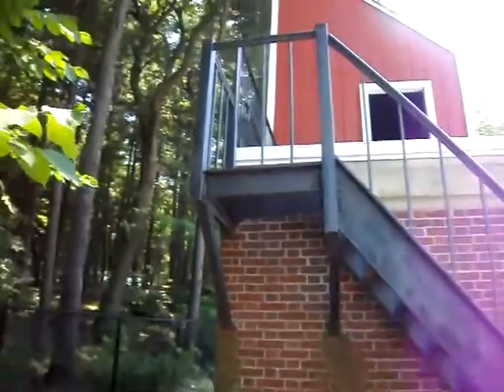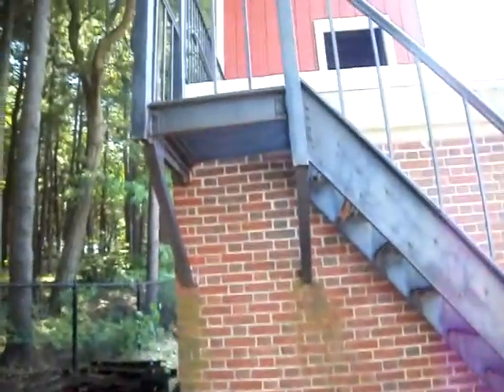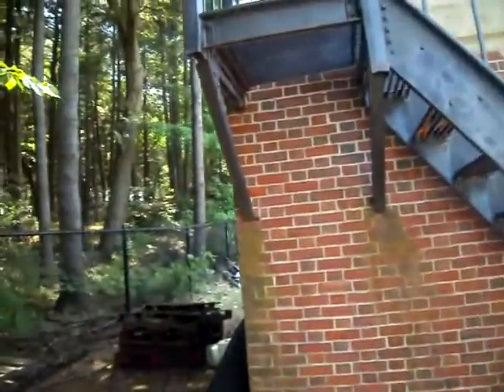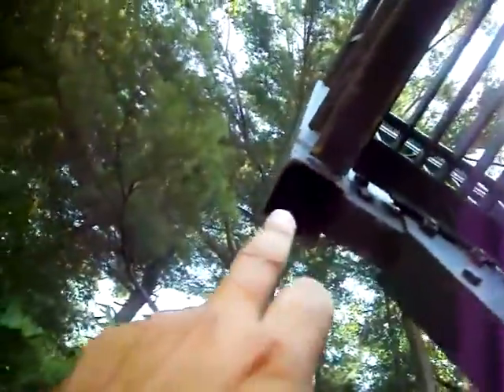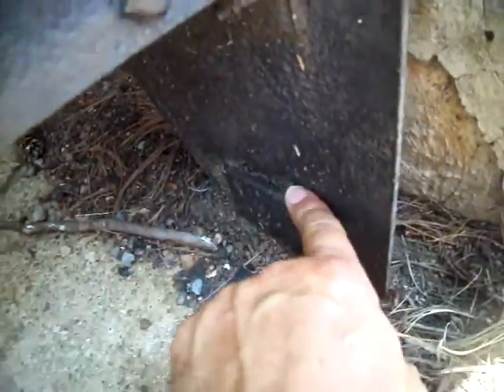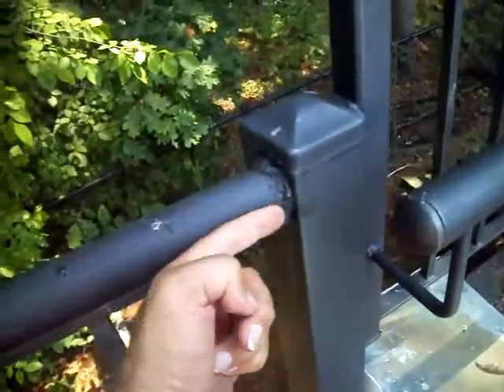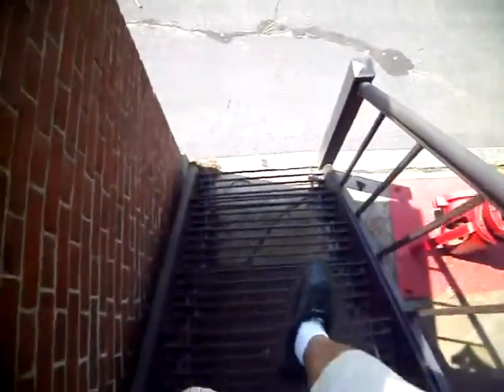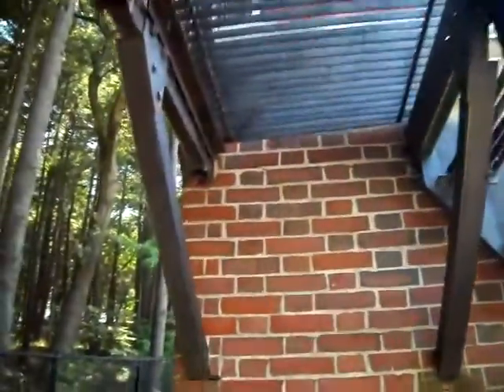Fire Escape Inspection Load Test Boston MA FireEscapeEngineers.com